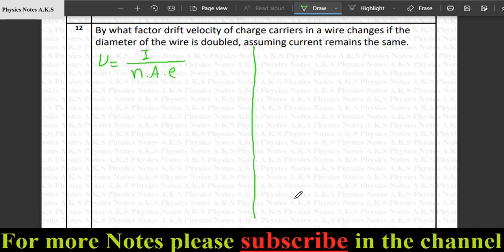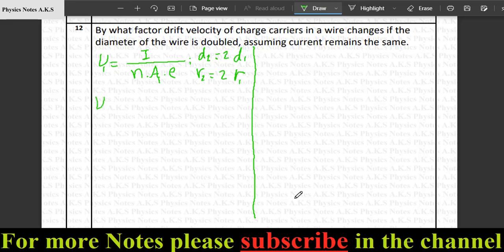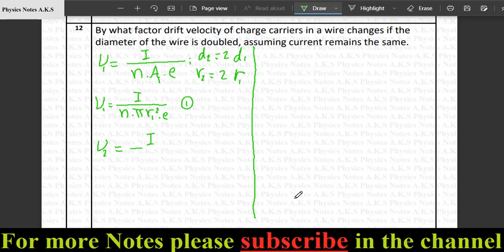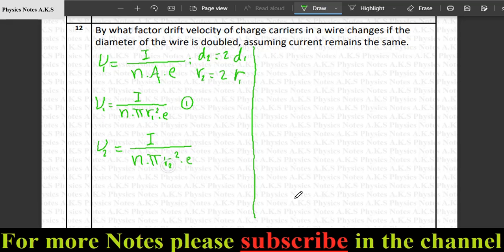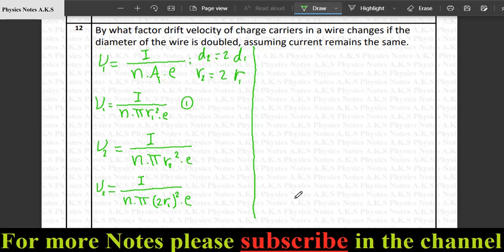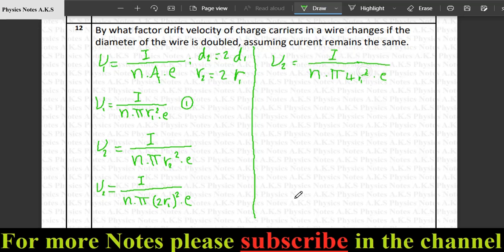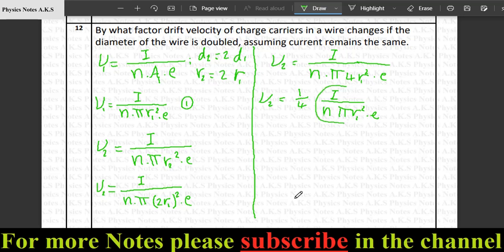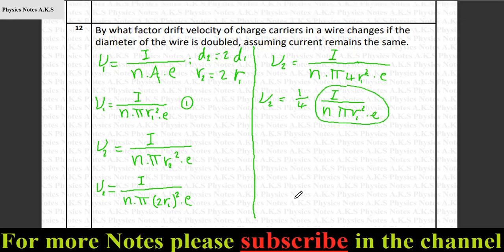7 Electric current Solving problems